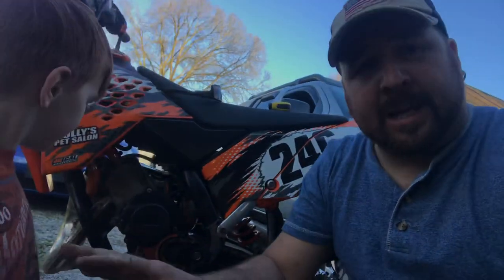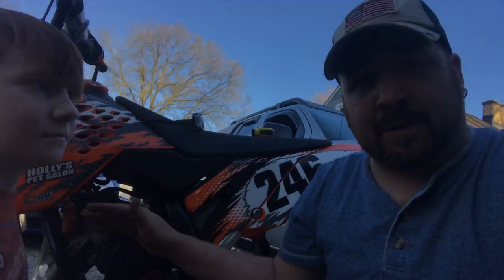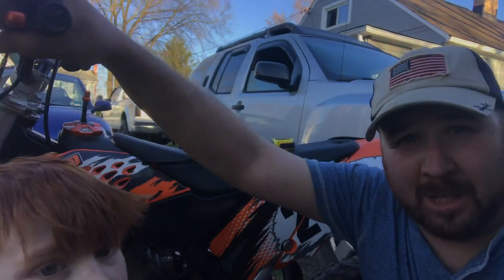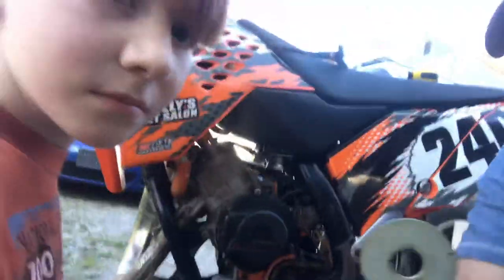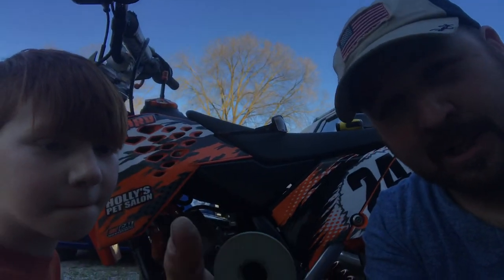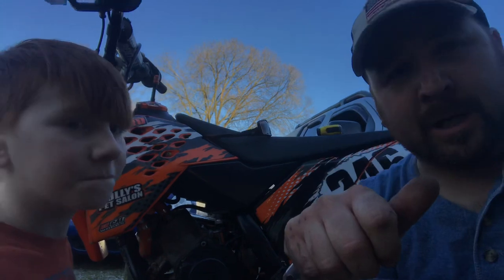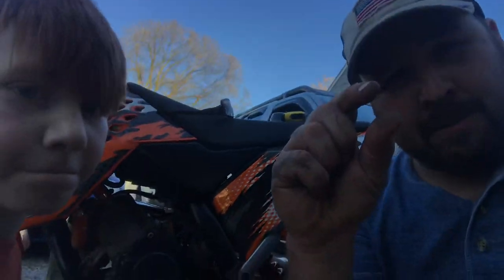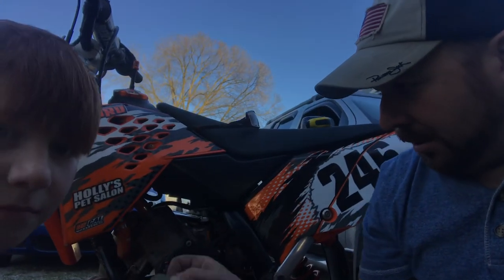Ty and Dad KTM 65 modification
This video will help first time riders of 2stroke bikes. My 10 year old is moving from a TTR50 to a KTM 65sx. So a clutch, 2 stroke performance and a faster bike is in play. This modification will help ease them into using the clutch by detuning the bike so they can concentrate on clutch technique.